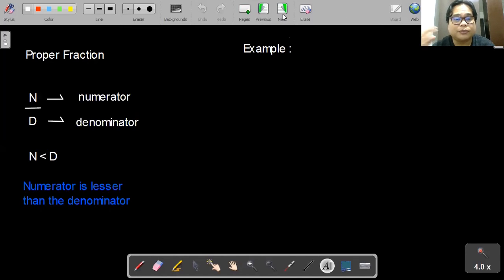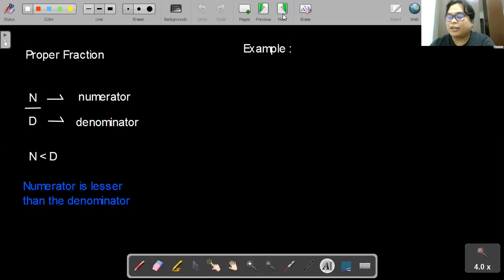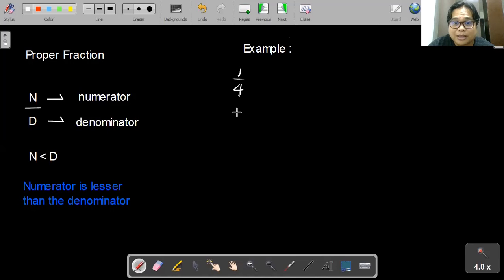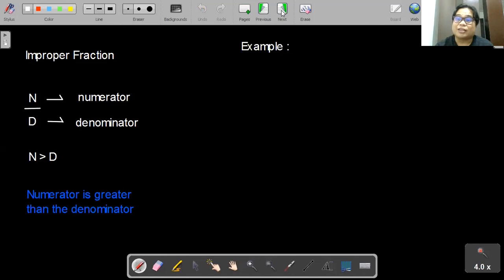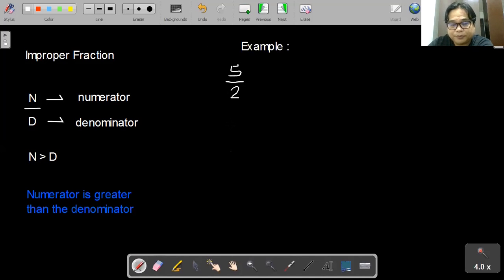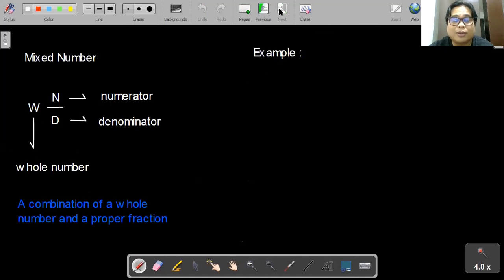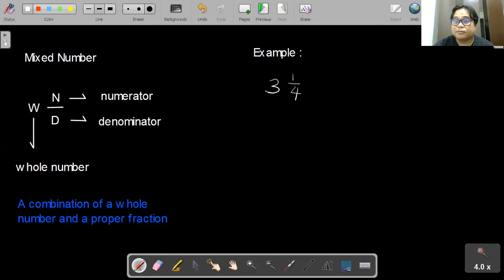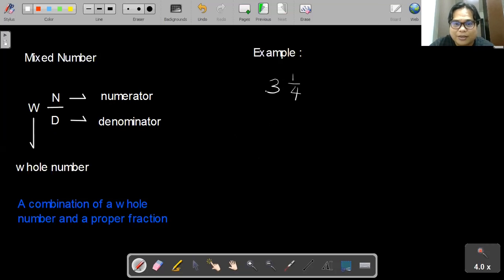Simple Math - How to Identify Proper Fraction, Improper Fraction and Mixed Number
This video will help you identify the different forms of fraction, whether it proper fraction, improper fraction or mixed number. If you want a specialized tutorial, you may visit my